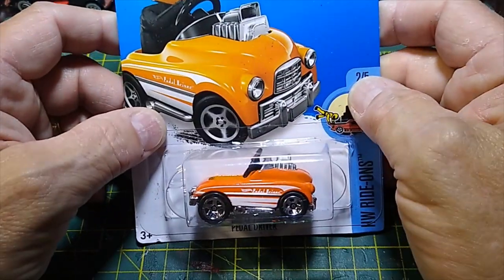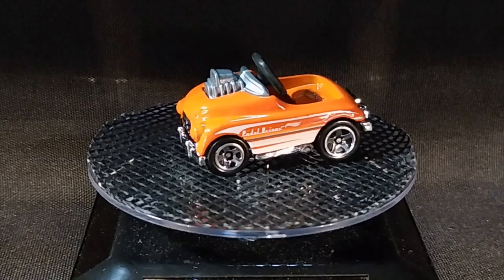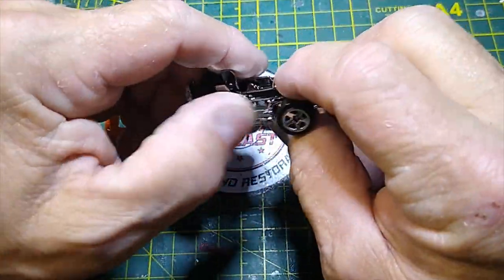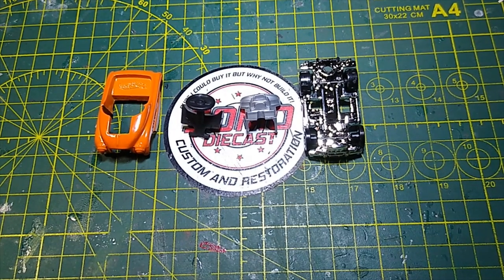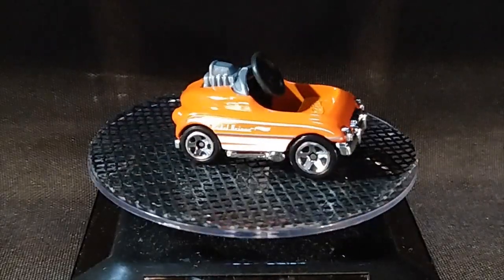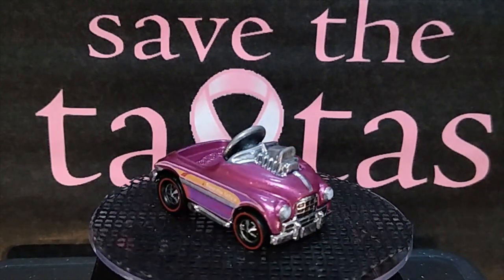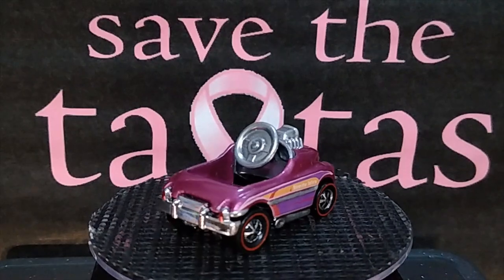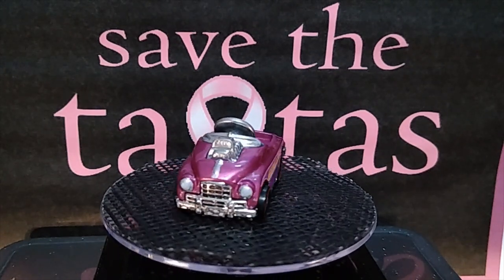Three Blind Mice Paint It Pink Challenge for Breast Cancer 2014 Hot Wheels Petal Driver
The Three Blind Mice are sponsoring the Paint It Pink 2021 for Breast Cancer Awareness and this year I chose a Hot Wheels Pedal Driver for my submission.